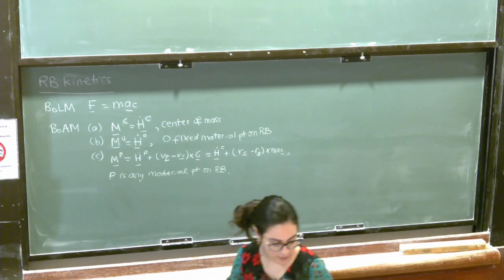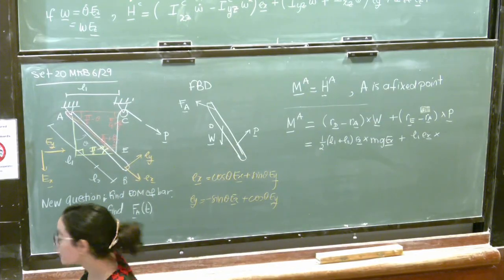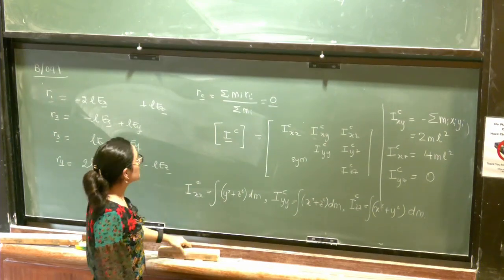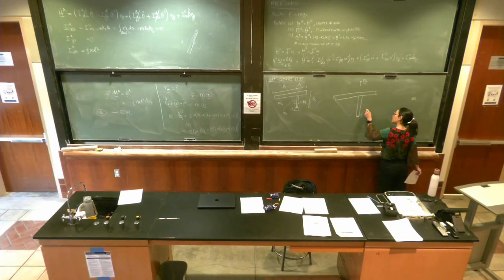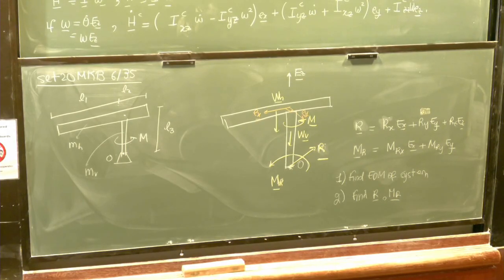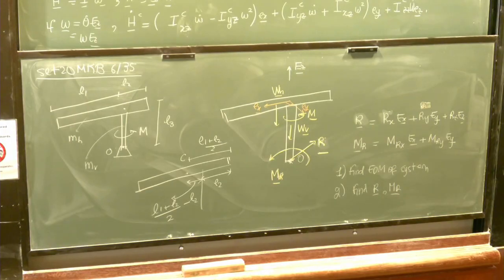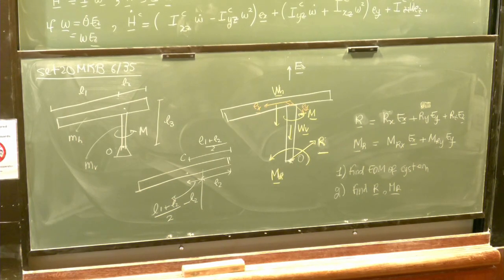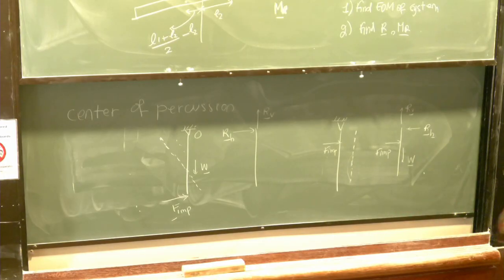13. Fixed Point Rotation, Center of Percussion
Audio starts ~5 min into video.